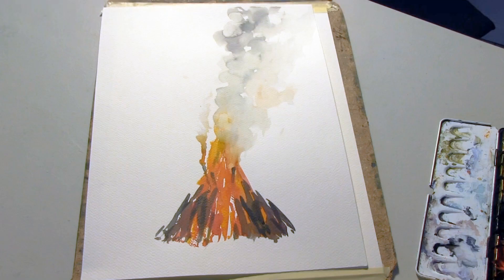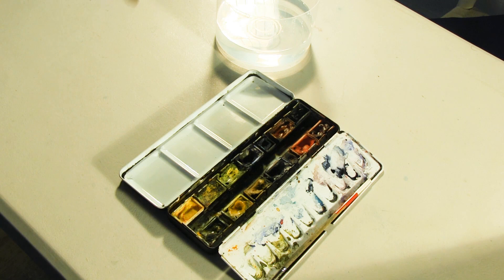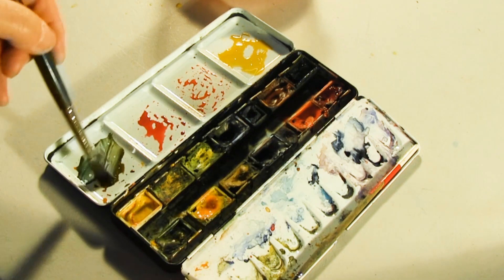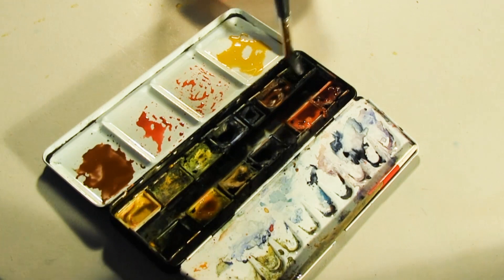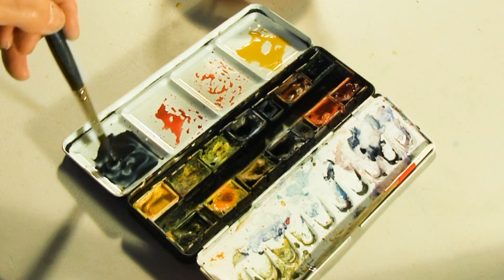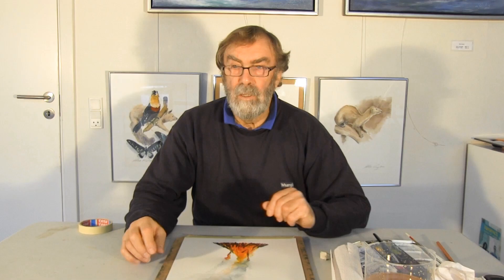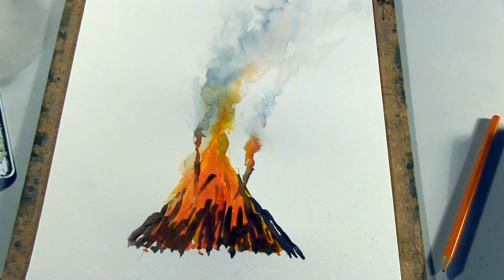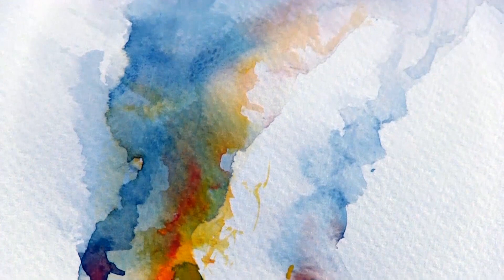Tutorial - painting Flames and Smoke - with Alek Krylow - part1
Description of the techniques for painting flames and smoke for a bonfire. Which colours do you use? Se here!   For more watercolour techniques see my ebook: 'Watercolour - a book of watercolour techniques' at /book.html The ebook contains 23 chapters, 107 pages of text, and 450 illustrations.